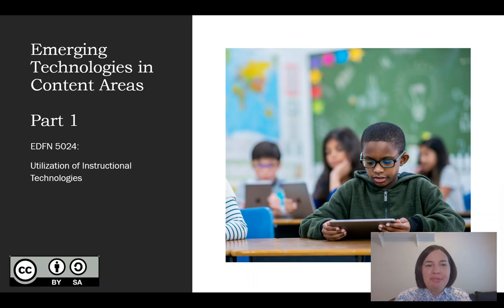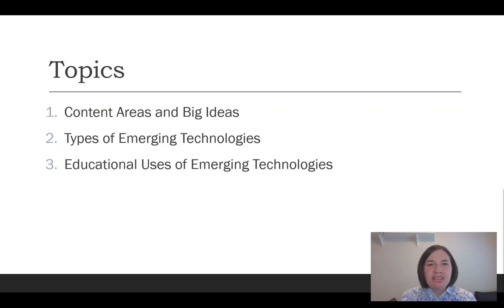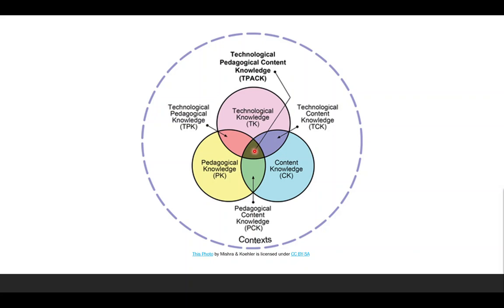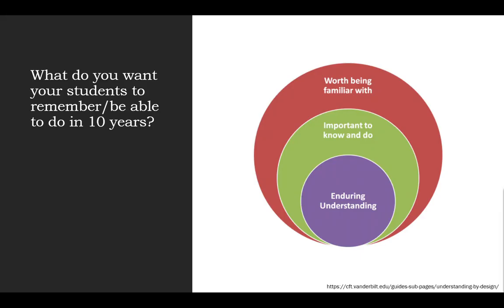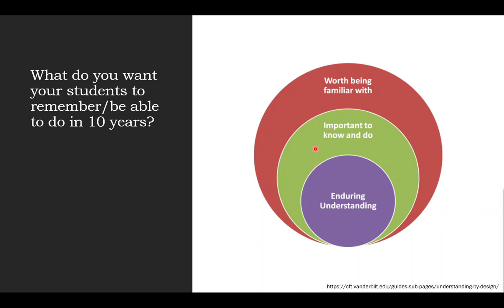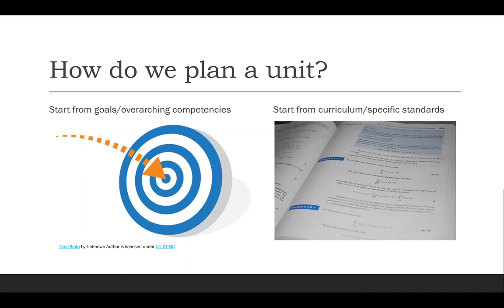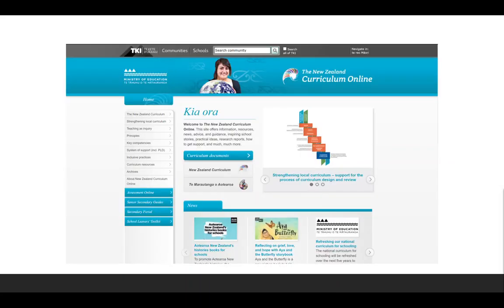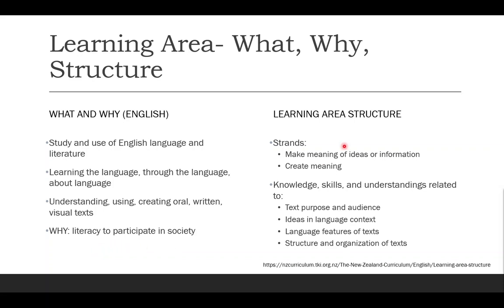EDFN 5024: Emerging Technologies Part 1